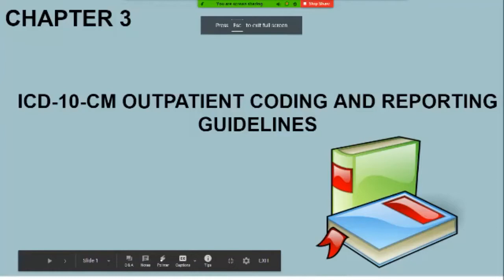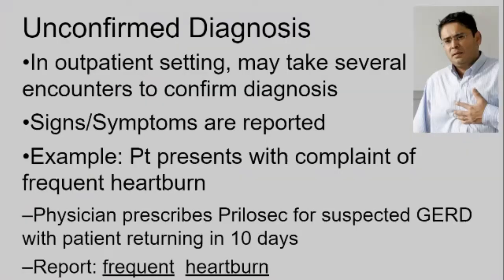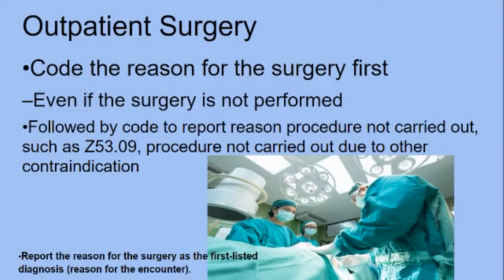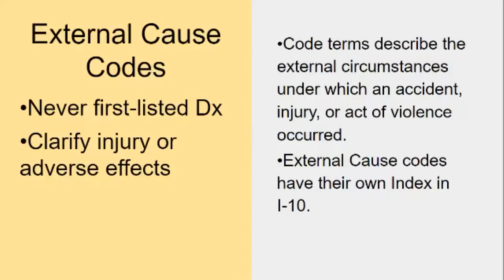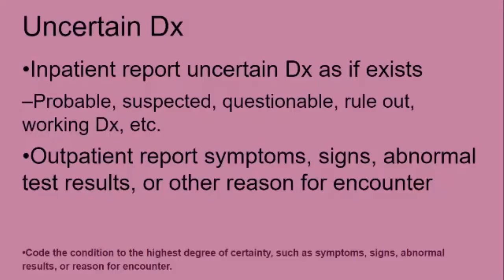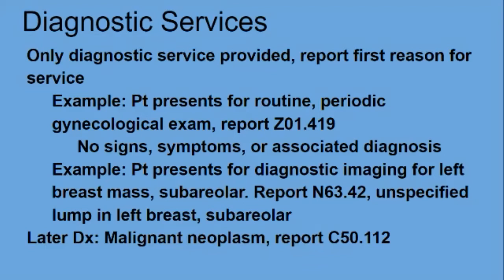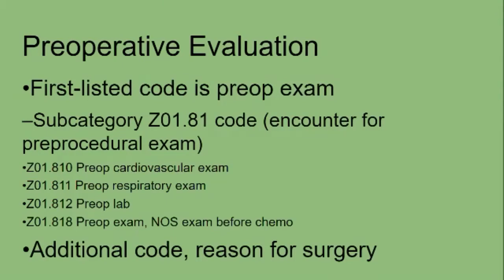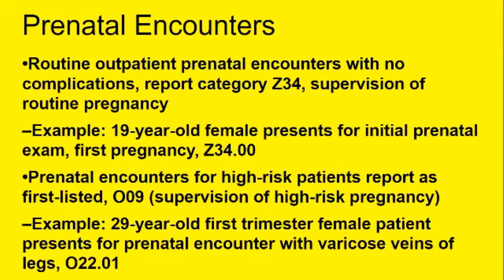chapter 3 module 152